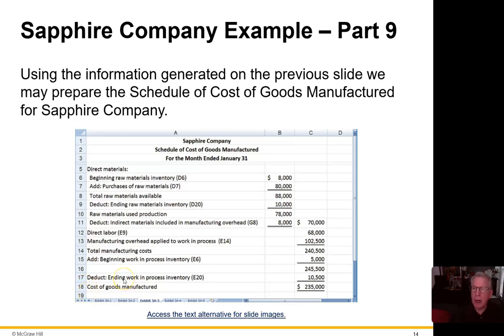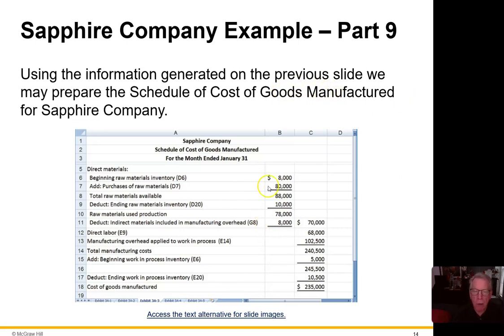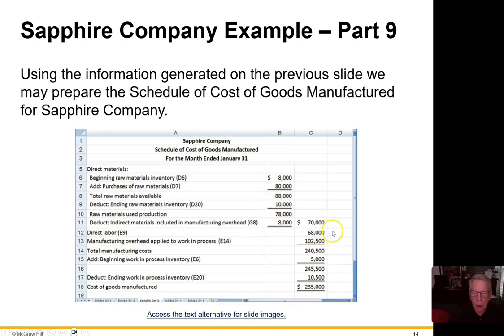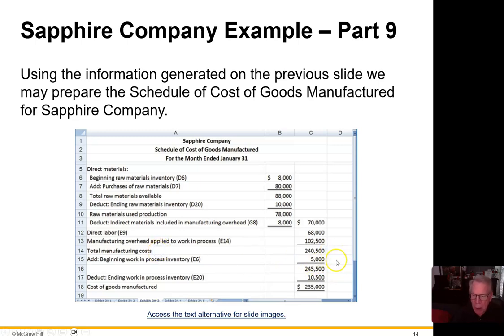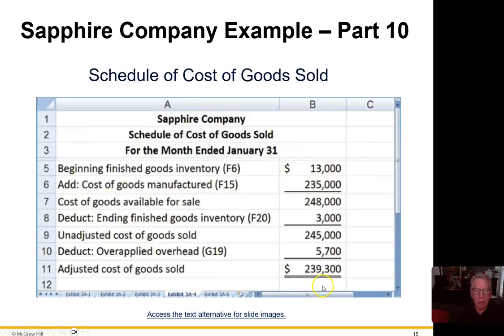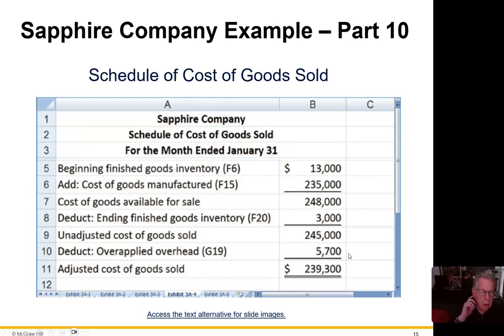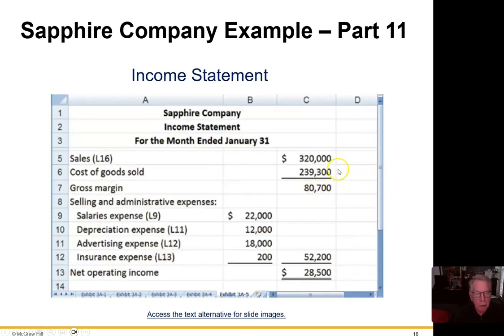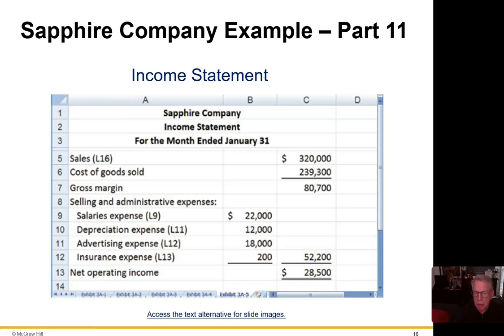Managerial Acctg. 102 & 222-Chapt. 3A-#2